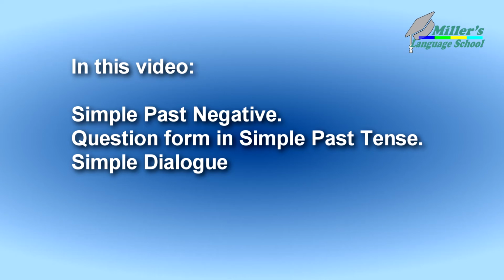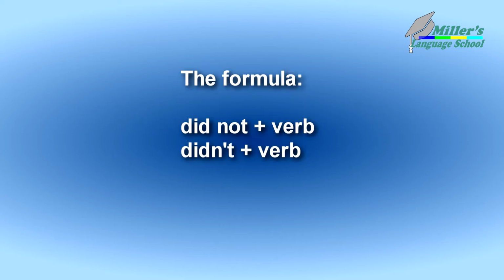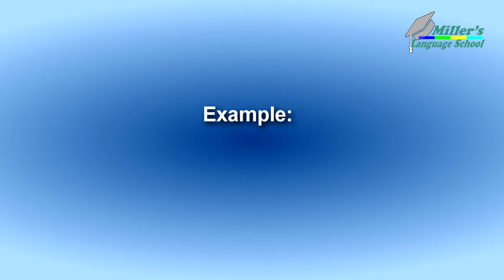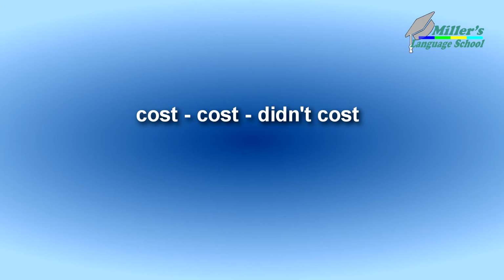English conversation phrases for beginners. Simple Past Negative Lesson 153 Miller's Language School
In this video: Simple Past Negative. Question form in Simple Past Tense. Simple Dialogue. Practice.
Forming Simple Past Negative, Special Questions or Wh-Questions in Past Simple Tense.
_*The video has the author's subtitles in 15 languages. You can use this!*_
⌛ Remember:  always watch the video three times.  Twice today with English subtitles on, and once tomorrow with the English subtitles off!
I hope this will reinforce the English you have learned.
Translation of the text of this video into French and other languages is available in subtitles.
Mes abonnés et téléspectateurs de la chaîne!
La traduction du texte de cette vidéo en français et dans d'autres langues est disponible en sous-titres. Profitez de regarder!
Leçon 153.
Dans cette vidéo: Past Simple Tense. Comment former négation au passé simple en anglais, des questions spéciales au Past Simple Tense. Dialogue. Pratique.
C'est facile.

Let's learn and study a few English phrases that will be very simple and teach you how to speak English correctly. The whole conversation is based on understandable vocabulary and grammar, words and phrases are repeated many times in different versions, so English is easy and simple to learn even for beginners.

📚 15 min session for effective results! 📚

Give me 15 Minutes A Day And I Promise You Will Speak English With Confidence 👇👇
▬▬▬▬ ● Follow me ● ▬▬▬▬

Don't forget to activate notifications (click on the little bell "🔔" ☝ at the top) to be informed of the release of my new videos!